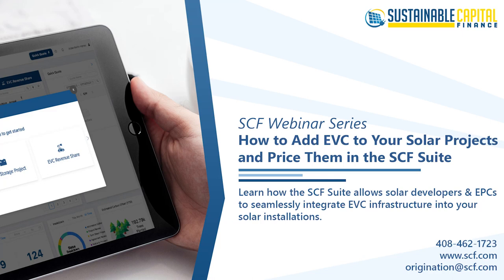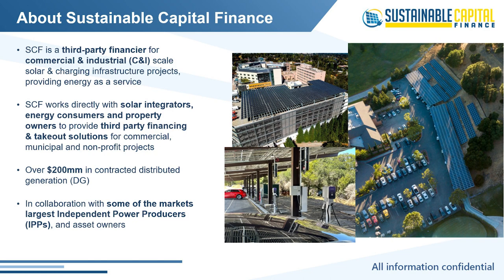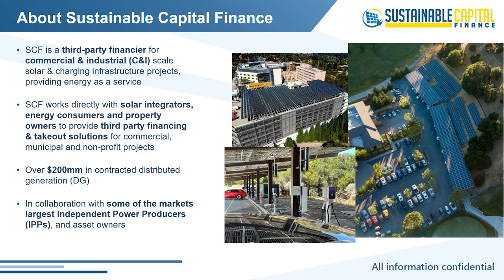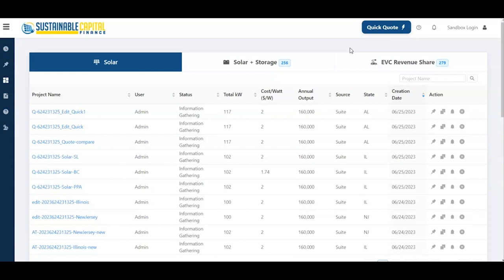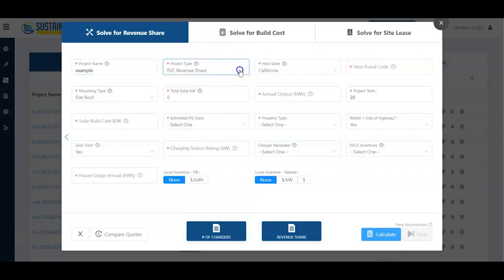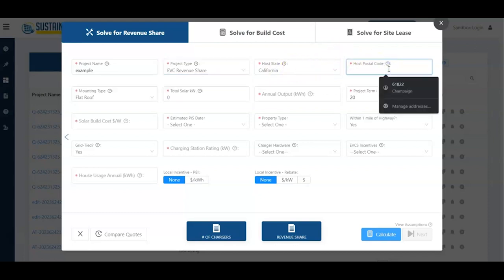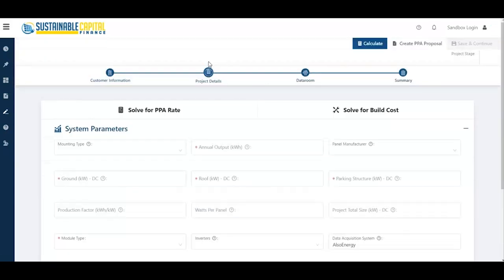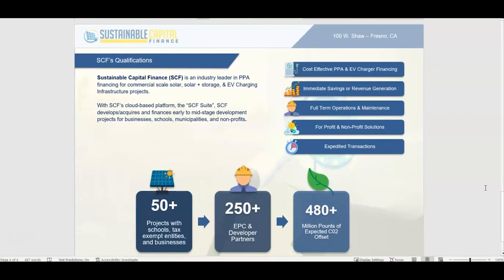Webinar Recording How to Add EVC to Your Solar Projects and Price Them in the SCF Suite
Join Sustainable Capital Finance (SCF) for an insightful webinar and learn how to integrate & price Solar + Electric Vehicle Charging (EVC) infrastructure projects, using the SCF Suite. As the global shift towards sustainable energy continues, the combination of solar power and electric vehicles presents a significant opportunity for sustainable energy development and adoption.

In this webinar we will explore the key strategies and tools necessary to incorporate EVC into your solar projects, leveraging the powerful capabilities of the SCF Suite. During the session, our expert panel will guide you through the process of seamlessly integrating EVC infrastructure into your solar installations. We will discuss the technical considerations, financing options, and regulatory landscape associated with incorporating EVC, ensuring that you have the knowledge and resources to confidently undertake such projects.

Furthermore, we will dive into the SCF Suite, a comprehensive software solution designed to streamline the pricing and financing aspects of sustainable energy projects. Our team will demonstrate how to leverage the Suite's advanced features to accurately price EVC-enabled solar projects, optimize financial models, and access valuable financial insights and projections. Don't miss this opportunity to stay at the forefront of sustainable energy innovation.